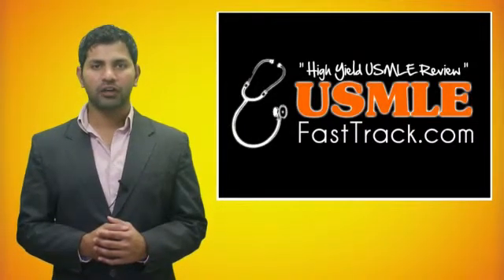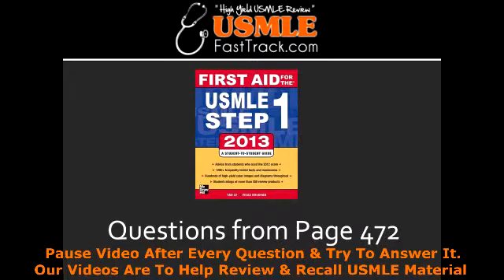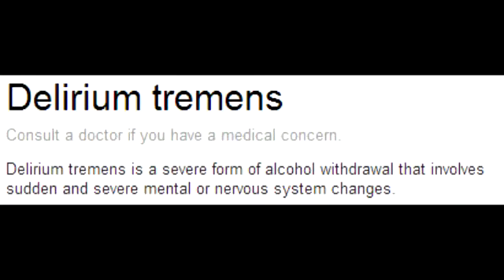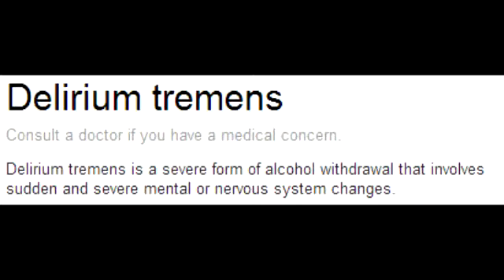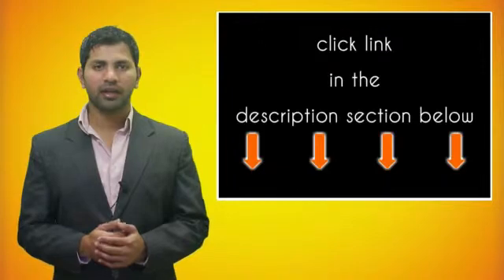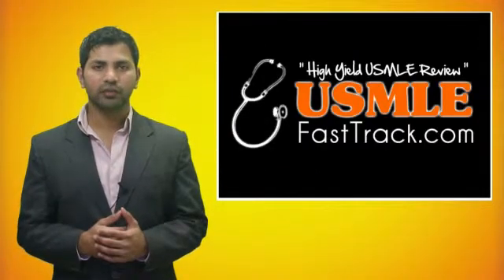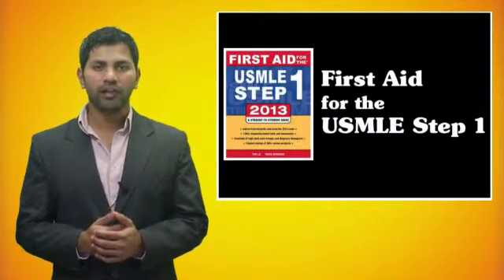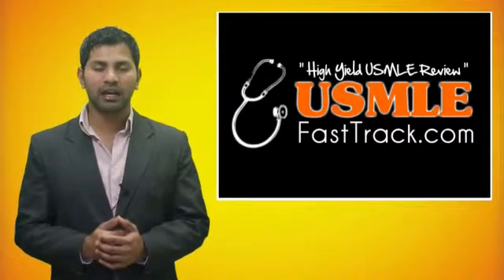Delirium Tremens (DTs)